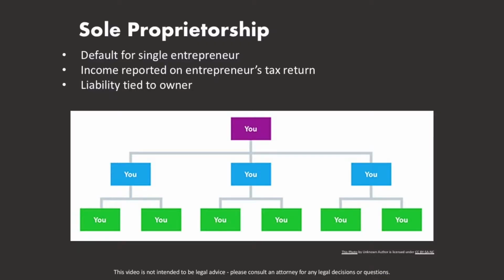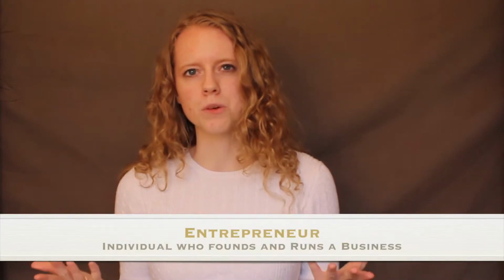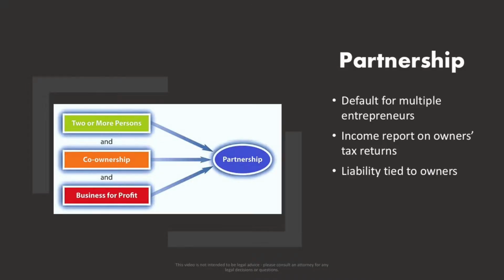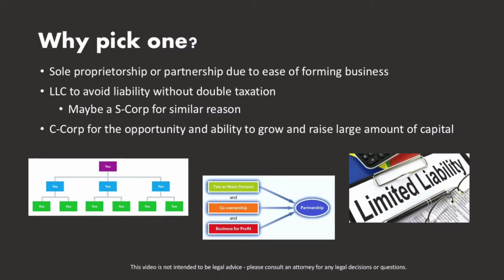Business Entities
What are business entities and what kind do you want to be? This video will cover the basics of the legal business entity types in the United States and why you might prefer one over the other.

Definitions:
  Capital – “The money invested in a corporation, including debt and equity”
Entrepreneur – An individual who founds and runs a small business. They assume all the risks and rewards of such a venture. Often seen as innovators and bringers of new ideas.
 Liability – “legal liability” refers to the obligation of one party to pay a debt owed to another party. “public liability” is a legal obligation that could result from a member of the public if they injury themselves on company property.
 Shareholders – Any person, company, or institution that owns at least one share of a company’s stock.
 Double Taxation – A taxation principal that refers to paying income taxes paid twice on the same source of earned income. Typically referred to when income is taxed when a corporation earns it and when it is distributed to individuals.

Sources:
Gaff, B. M., & Fryzel, K. P. (2012, October). Starting a Business: Which Entity Structure is Best for You? Computing and the Law, 10 - 12.
Kagan, J. (2018, April 27). C Corporation. Retrieved from Investopedia
Kagan, J. (2018, May 15). Double Taxation. Retrieved from Investopedia
Kagan, J. (2018, April 28). S Coproration (S Subchapter). Retrieved from Investopedia
Kention, W. (2018, December 14). Shareholder. Retrieved from Investopedia
Marcum, T. M., & Blair, E. S. (2011). Entrepreneurial decisions and legal issues in early venture stages: Advice that shouldn’t be ignored. Science Diet, 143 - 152.
Ross, S. (2018, November 18). How are Liability and Public Liability Different? Retrieved from Investopedia
The Free Dictionary. (n.d.). Limited Liability Company. Retrieved from Legal Dictionary - The Free Dictionary